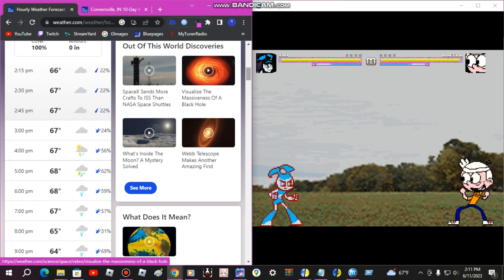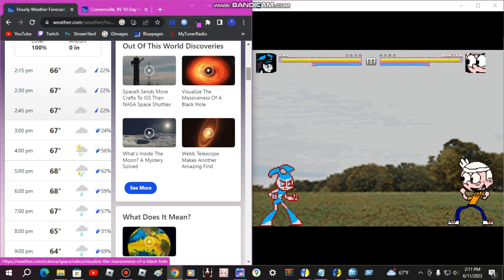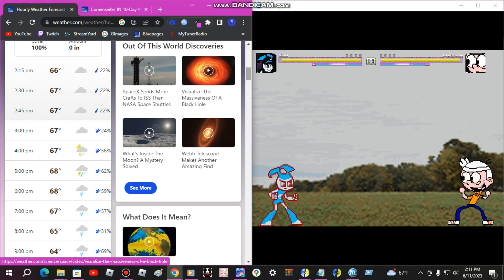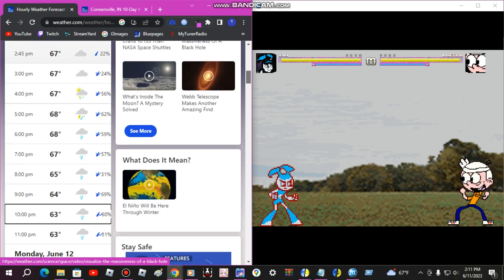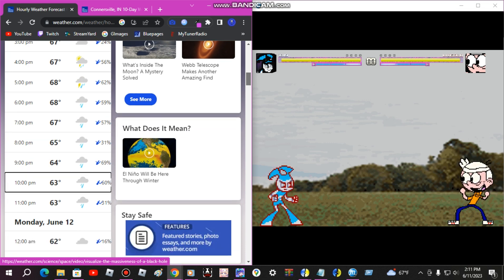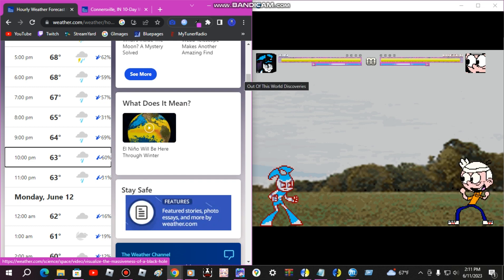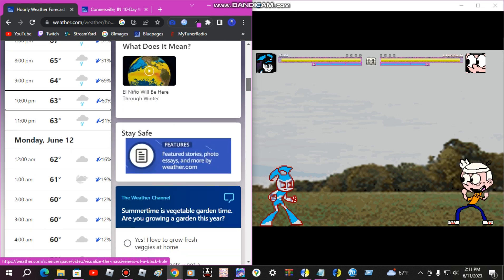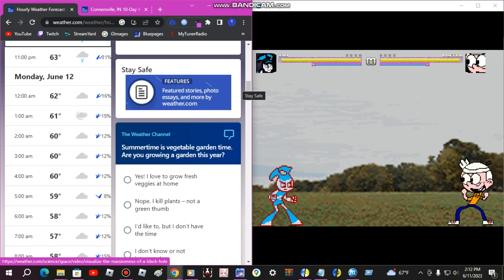Daily Weather Forecast Day #1 - June 11, 2023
Desc:

Programs Used: MUGEN 2.6.0 (My Version)
Websites Used: The Weather Channel